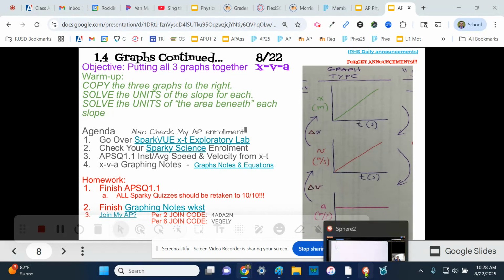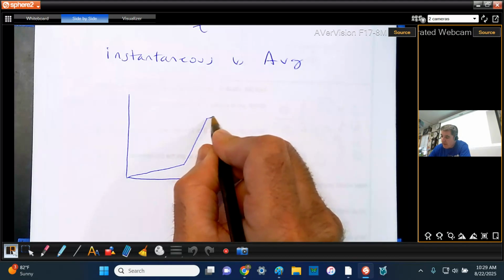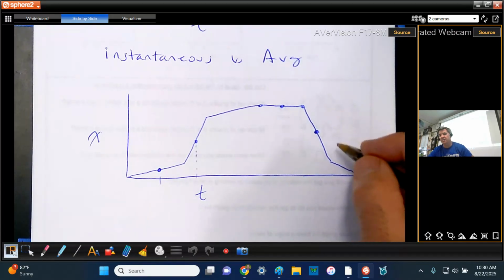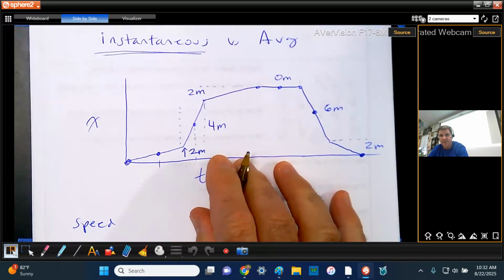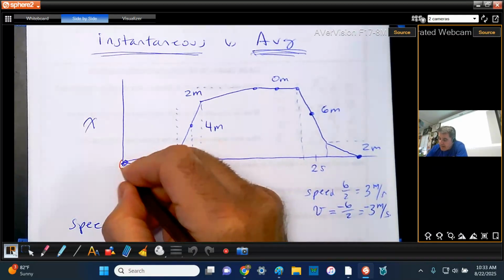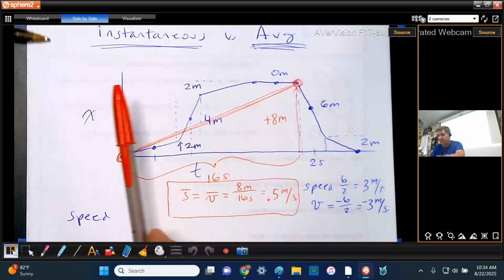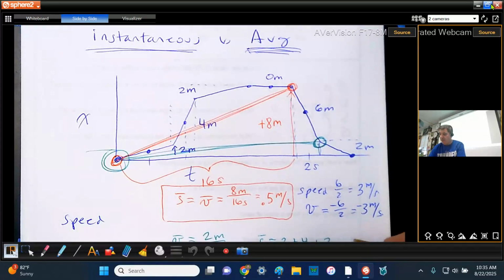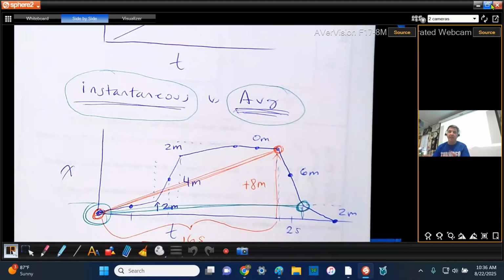Instantaneous vs Average Speed & Velocity on x-t Graphs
AP Physics 1 - The difference between Instantaneous and average speed and velocity.